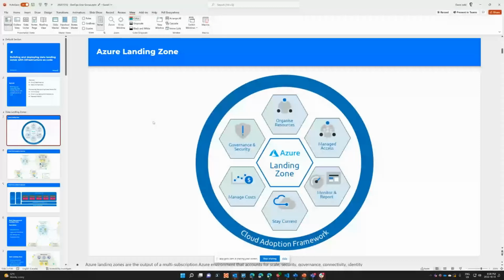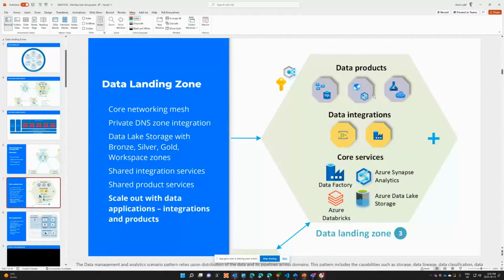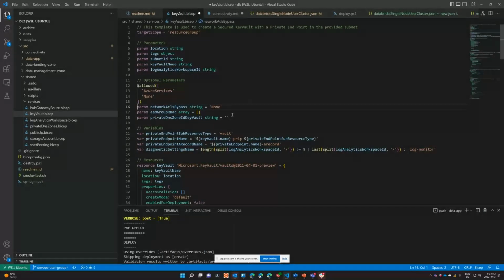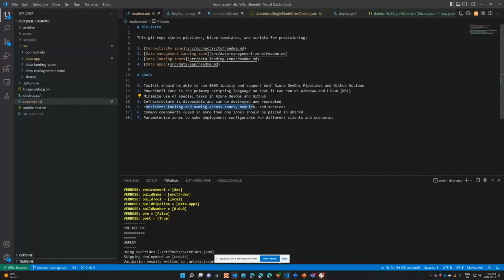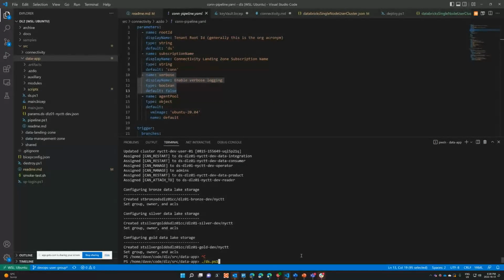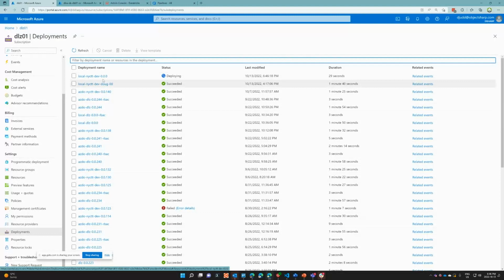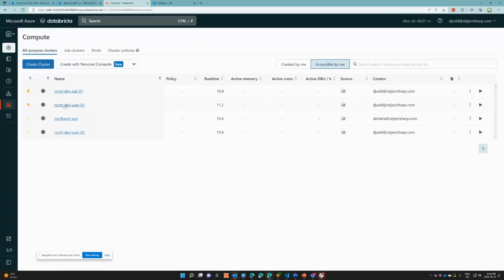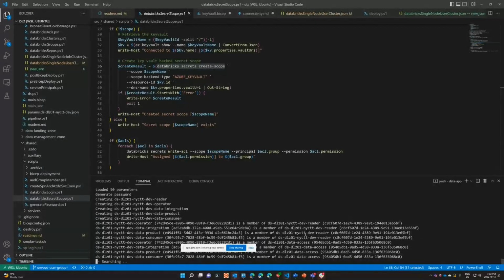Building and deploying data landing zones with infrastructure as code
In the session we will walk-through:

- What are data landing zones
- How to build and deploy data landing zones using pipelines, bicep, and the azure cli
- How to scale out the solution and onboard new data teams and data applications

By the end of the session , you will have a foundational understanding of:

- How to onboard new data applications through automation
- How to scale out the solution across your organization